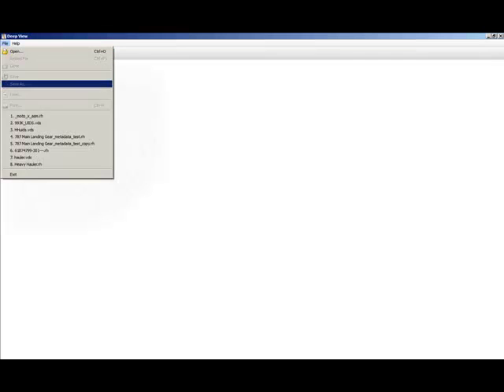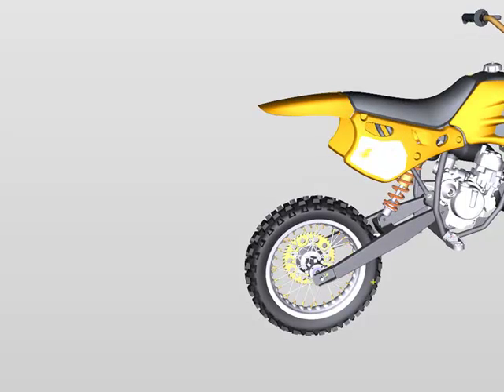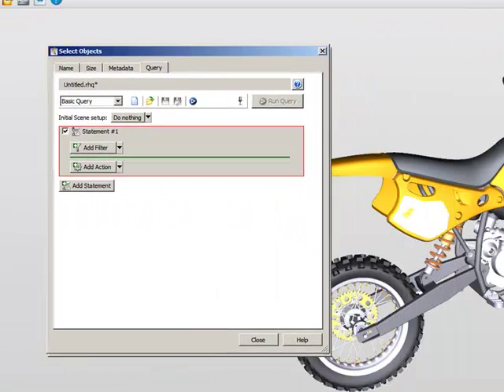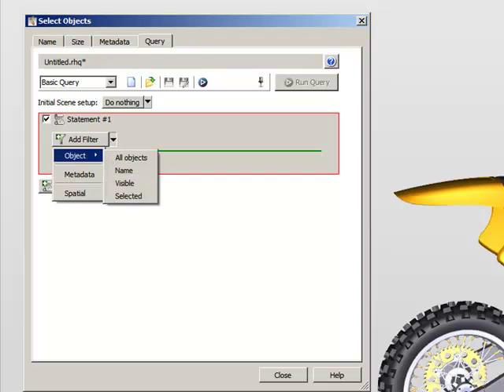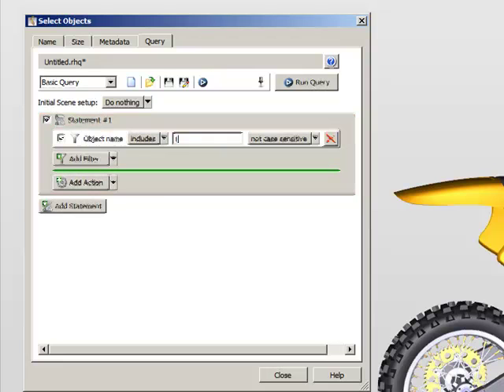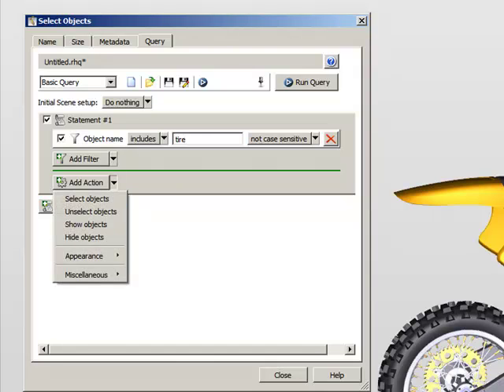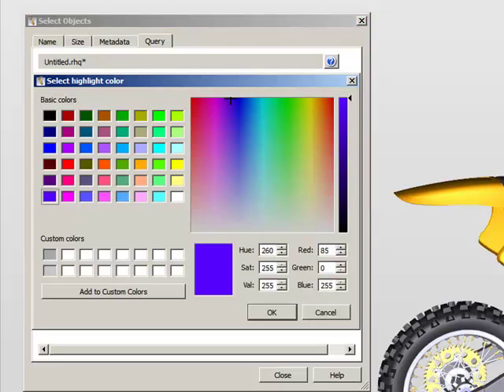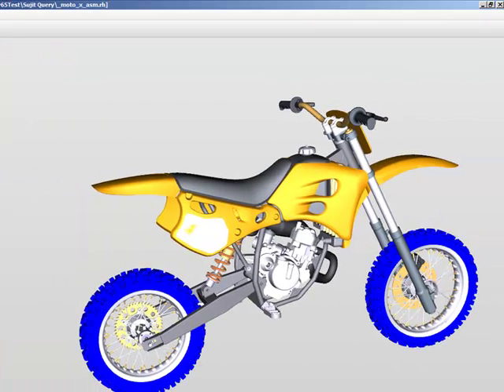Deep Vision Query Example: Simple Parts Locate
Deep Vision is a new file format developed by Right Hemisphere that enables users to generate, load, view and interrogate assemblies of over 2 million parts, and 1 billion polygons on a 2GB 32 bit computer with load times under 20 seconds and interactive frame rates above 20 frames per second.

to find out more.